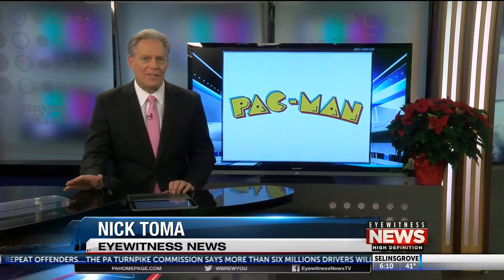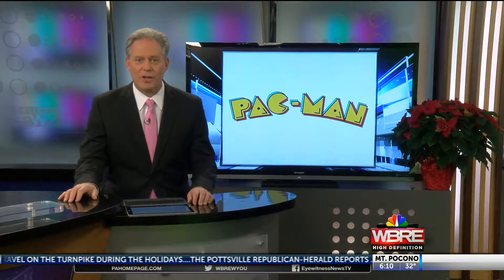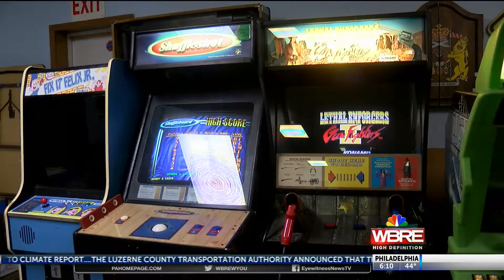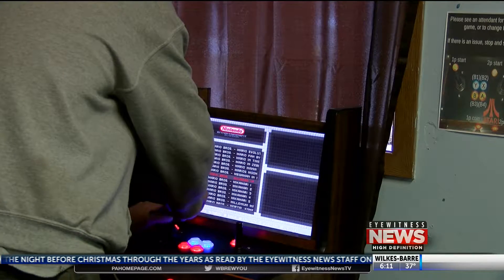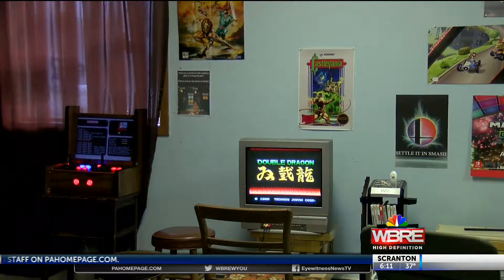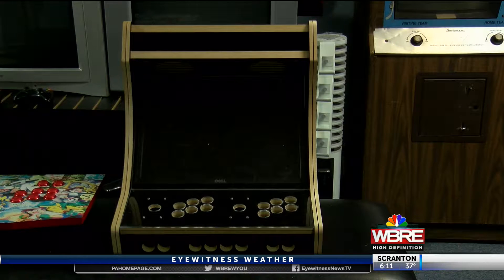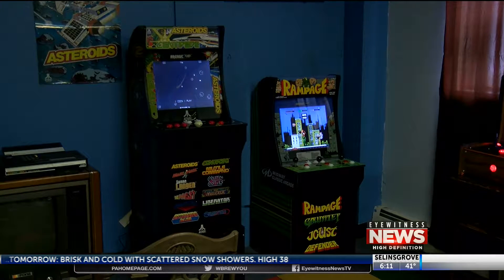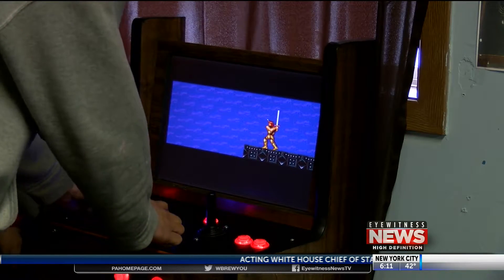Filling the Nostalgic Need with Custom Game Consoles